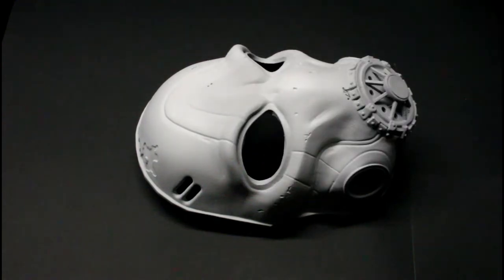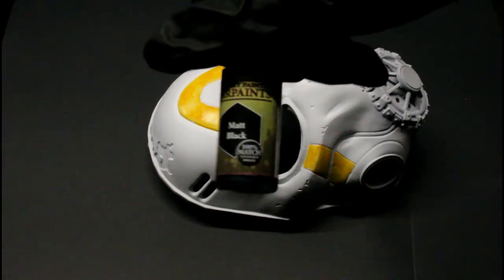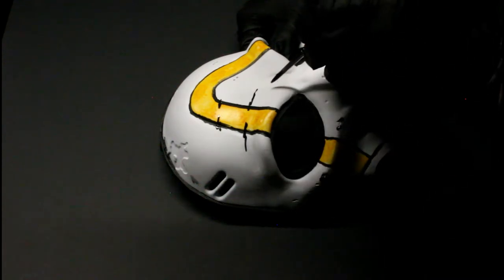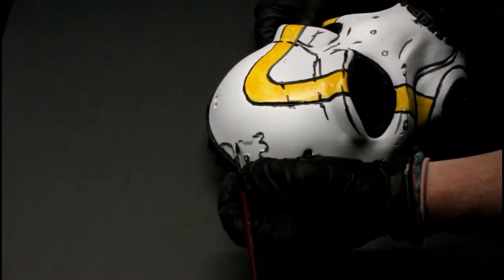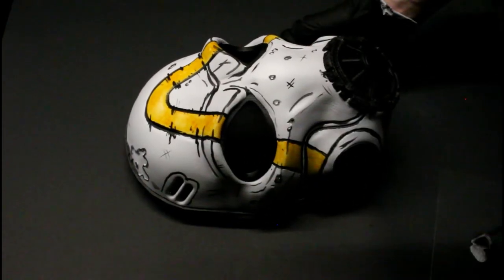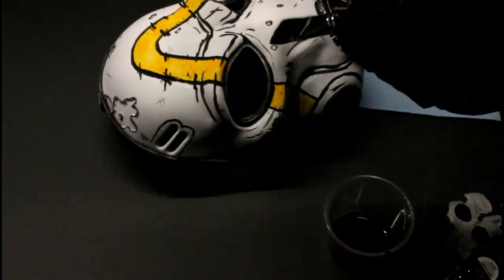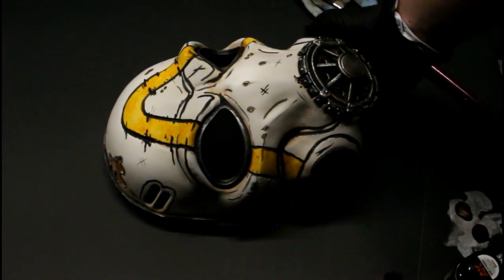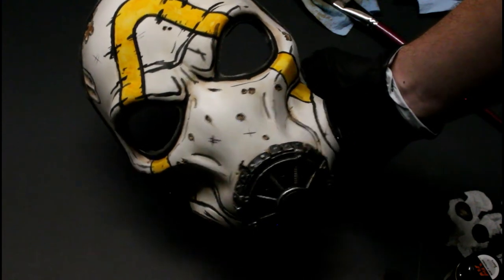Painting 3D Printed Borderlands 3 Psycho Mask Timelapse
In this video I show the steps I take to paint Borderlands 3 Psycho Mask, I modeled and printed using cr10s 3d fdm printer and the modeling I done in Zbrush.